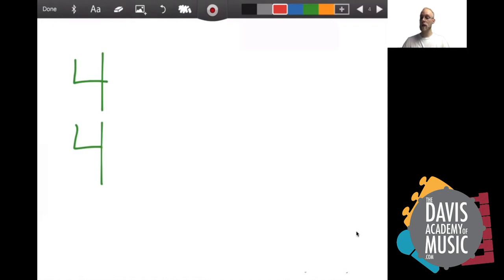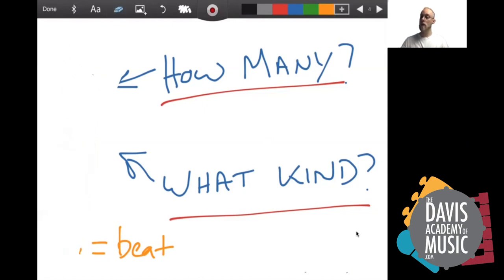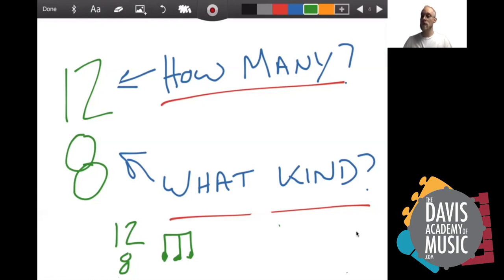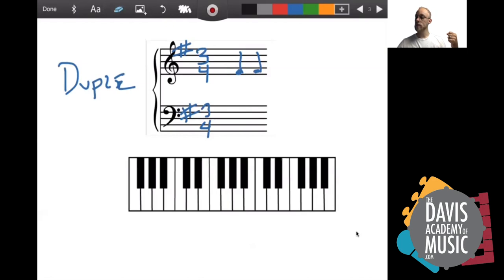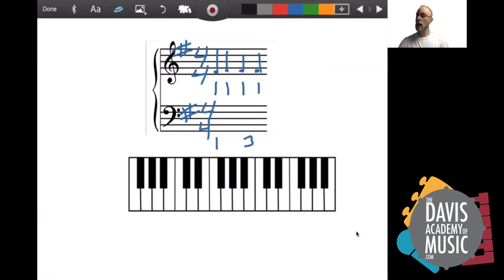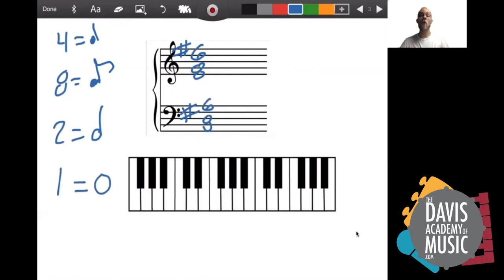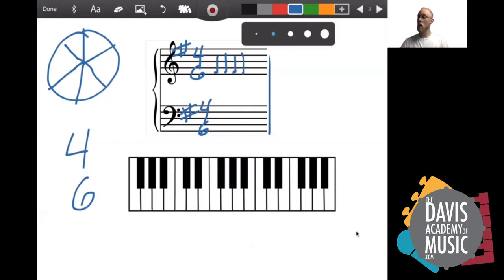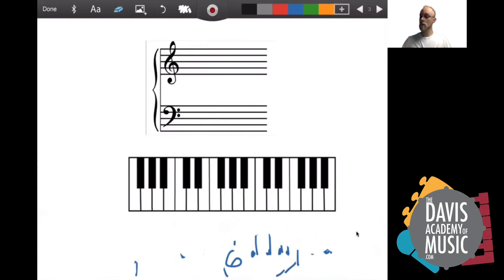Music Theory Lesson 10 | DAoM Lesson 1 no. 3 - Meter - Simple and Compound | Craig Michael Davis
Music Theory: Meter - Simple and Compound